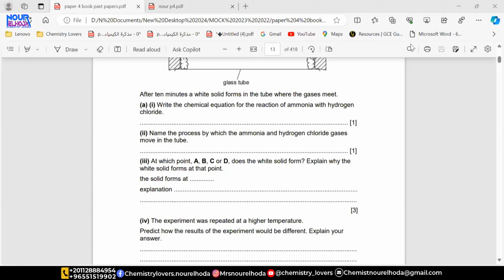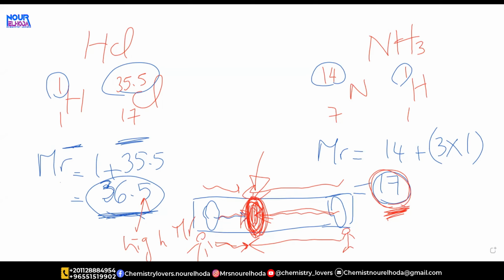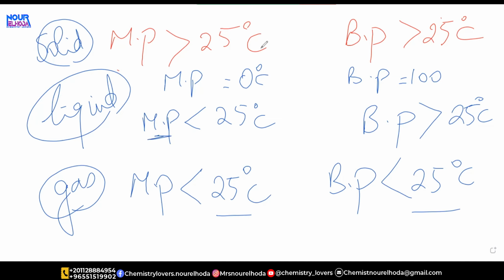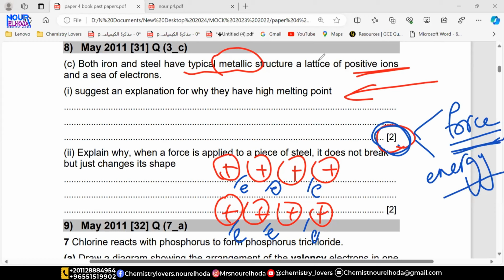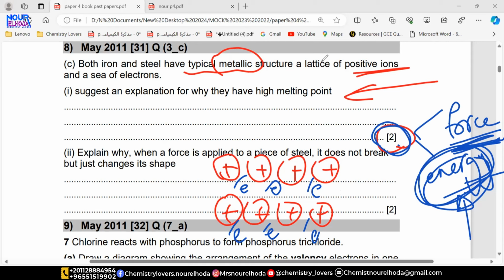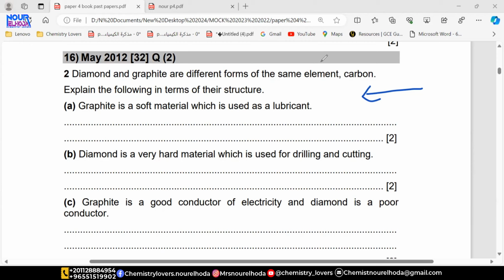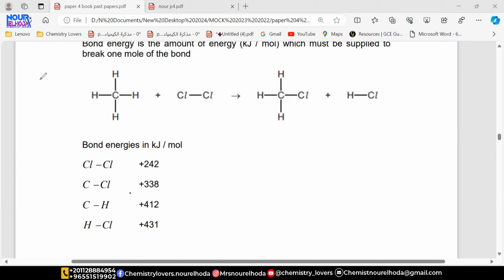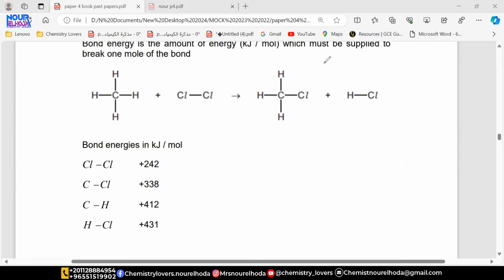PAST PAPERS | energetics, atoms and bonding, chemical formulas & Balancing equations.